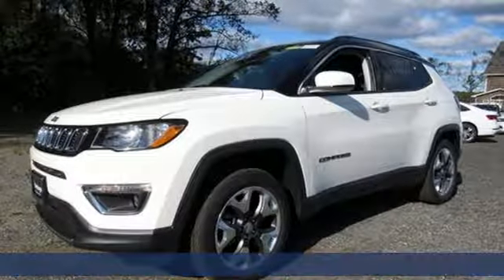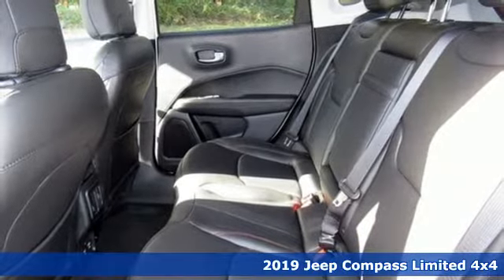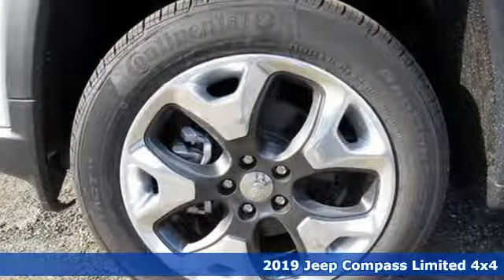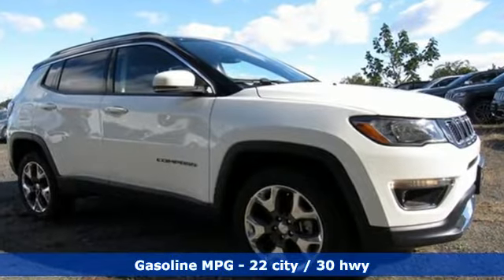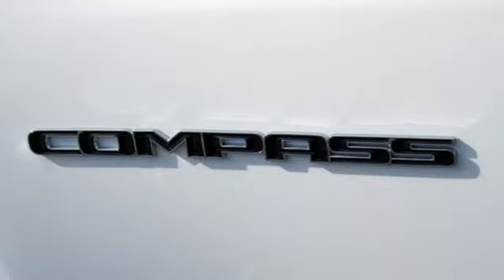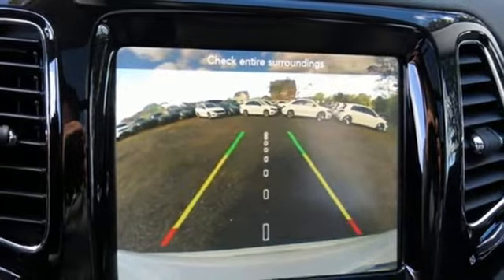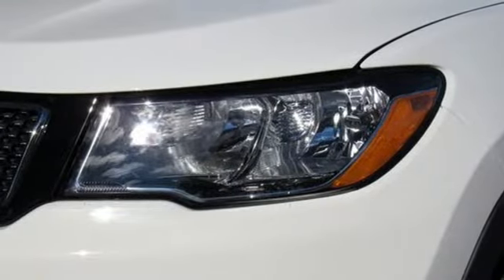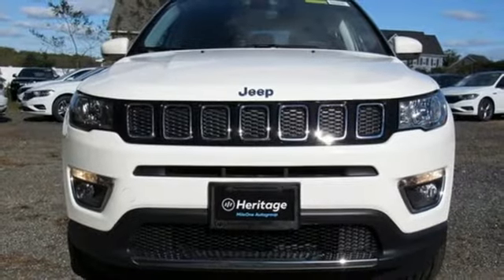2019 Jeep Compass Baltimore MD Parkville, MD L9601268 - SOLD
Year: 2019
Make: Jeep
Model: Compass
Trim: Limited
Engine: 2.4L I4
Transmission: 9-Speed Automatic
Color: White
Interior: Black
Stock #: L9601268
VIN: 3C4NJDCB3KT601268

Address:
9219 Harford Rd